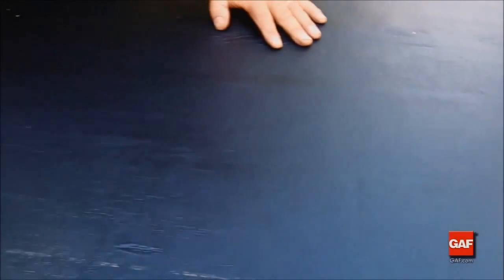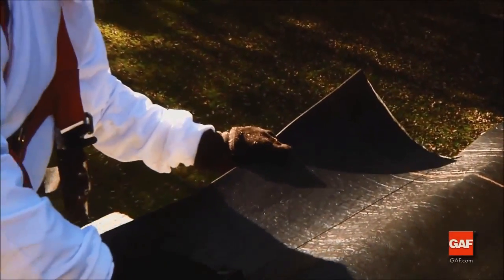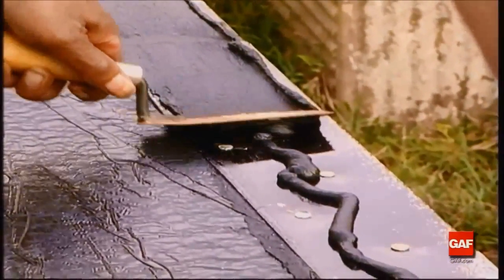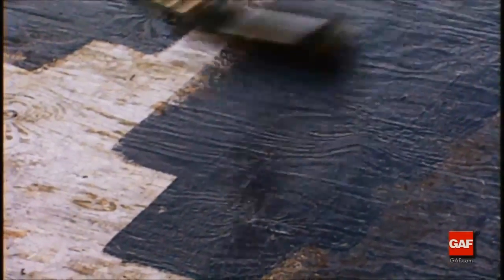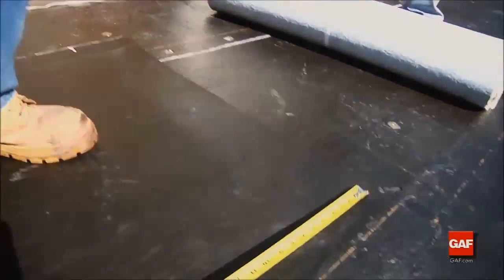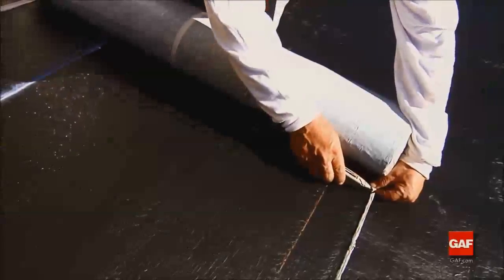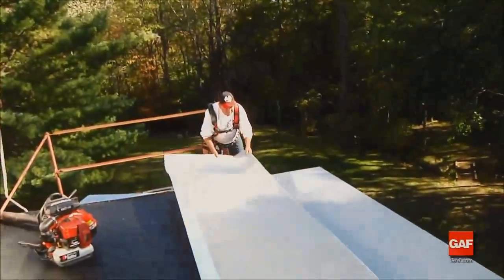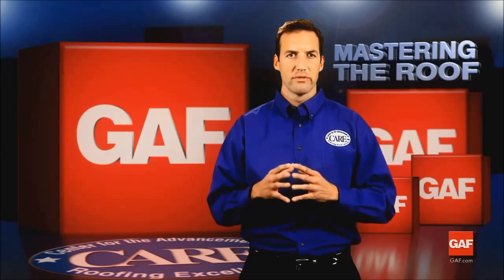Low Slope Roofing Installation Guide - by Roof Repair 101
► Rubber Repair Repair Kit available on Amamzon

Full Installation Guide for Low Slope Modified Roofing (Cold-Applied Liberty System).
Low Slope Roofing Systems such as Liberty should only be installed on roof slopes of 2 in 12" or higher. Never install it on roofs with ponding water.

70 Facts about Flat Roofs (includes Modified Bitumen, Tar and Gravel, Rubber Roofing / EPDM, PVC and TPO membranes)

GAF Limerty is a 2-ply Modified Bitumen low slope roof system. A 1 in 12 roof pitch is required for this material to be installed and work properly. Otherwise the roof will most likely leak.

The base sheet is mechanically fastend to the properly prepared roof substrate.
The Cap Sheet is adhered to the base sheet.

This guide covers following procedures:

Deck Preparation
Base Ply Install
Middle Ply Install
Cap Sheet Installation
Drip Edge, Flashing and Accessory Installation details.